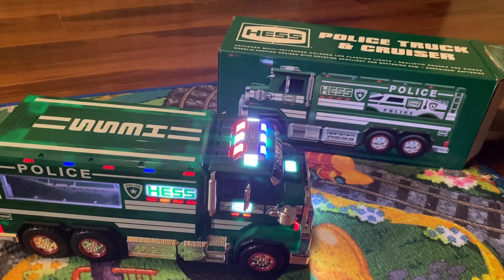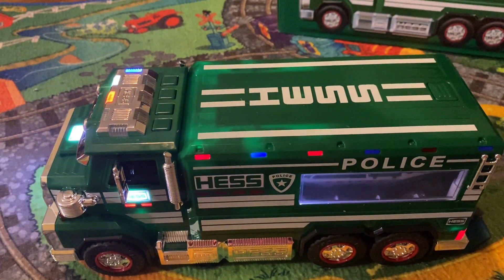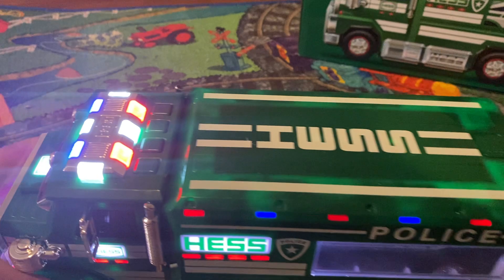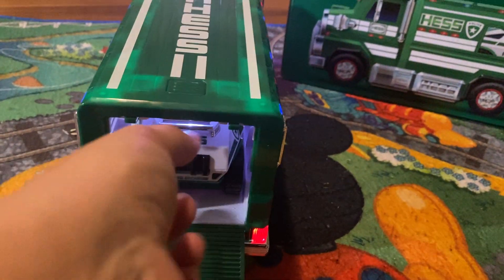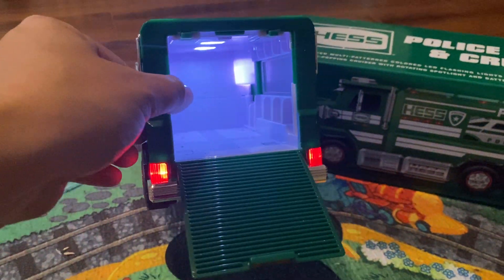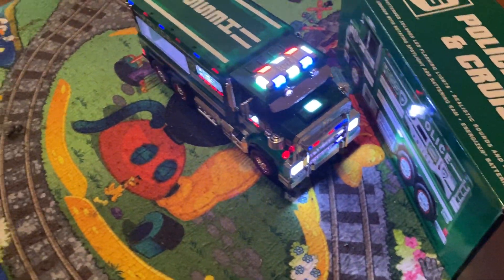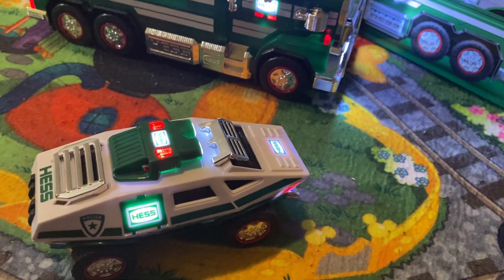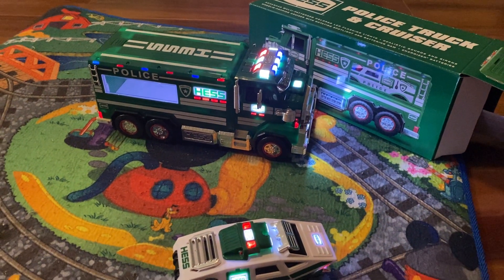2023 Police Truck & Cruiser Hess Truck Toy Review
The Hess Truck’s back and it’s better than ever this holiday season! The 2023 Hess Police Truck and Cruiser is a highly specialized law enforcement response team .  $45 for the truck and police car.